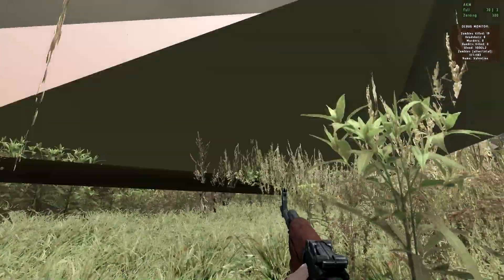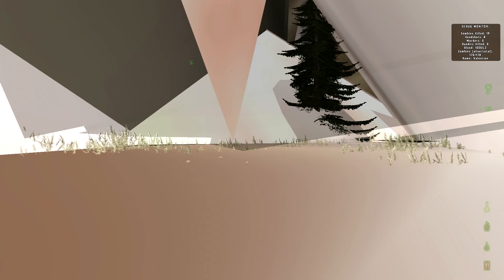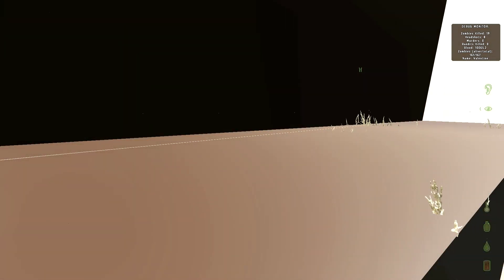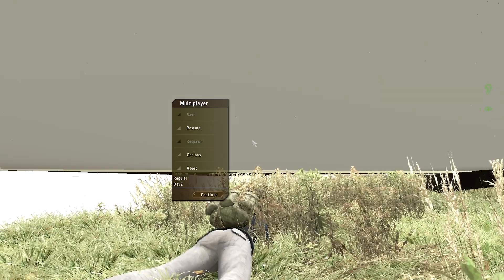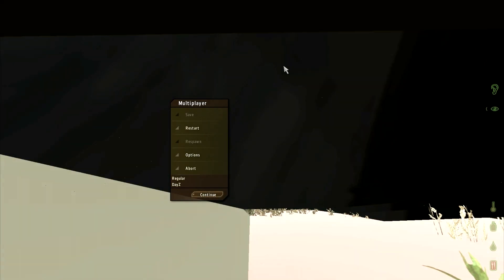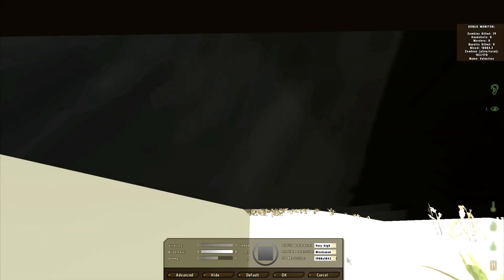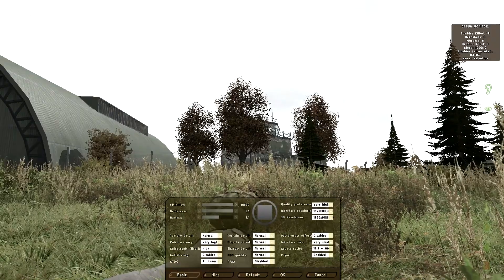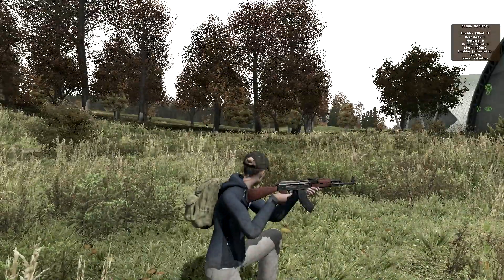DayZ - Potential artifact fix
Lots of problems with DayZ

Step 1 - Hit Esc
Step 2 - Hold Alt then press enter, which should put you in windowed mode.
Step 3 - Go into your video options and select your old resolution
Step 4 - Wait and all should be gone.